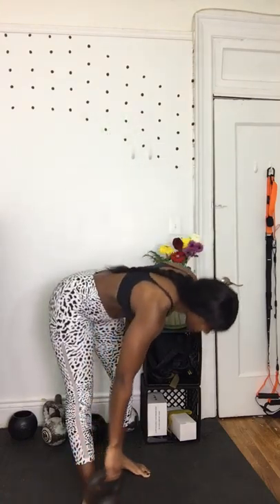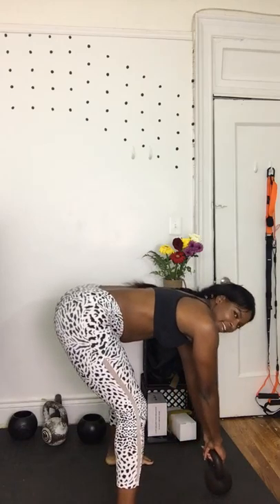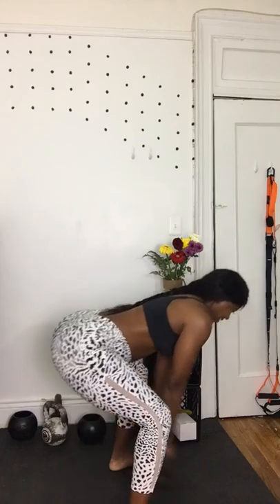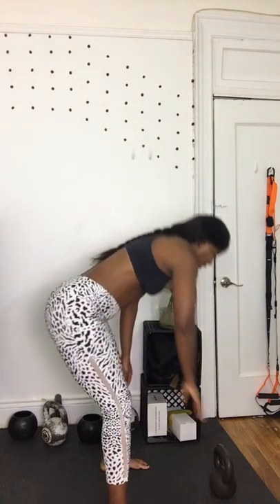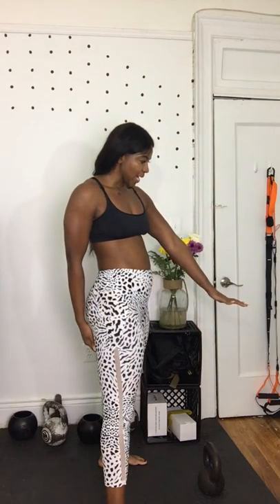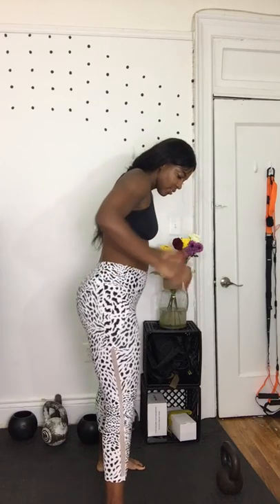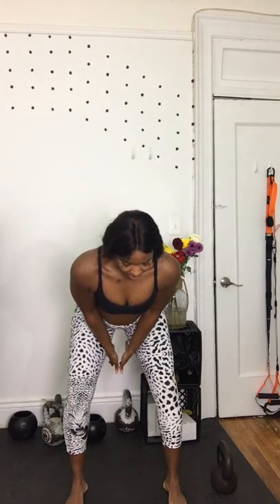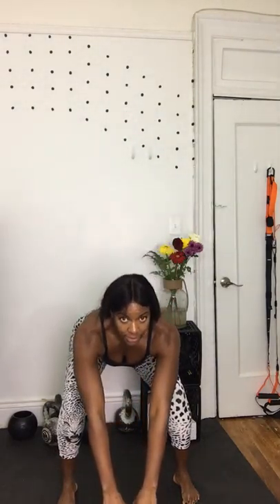How To Properly Kettlebell Swing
This video will breakdown the kettlebell swing in layers. First learning how to set up the swing, moving on to initiate the swing, then how to start the swing and properly return it to the floor and finally adding all the pieces together.